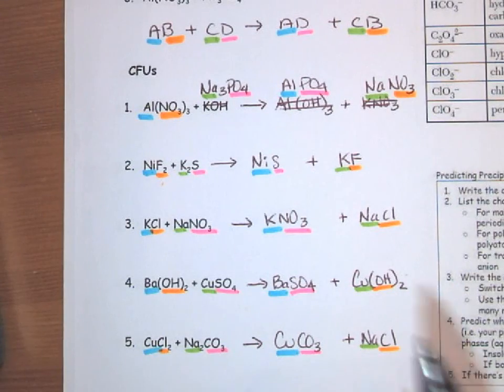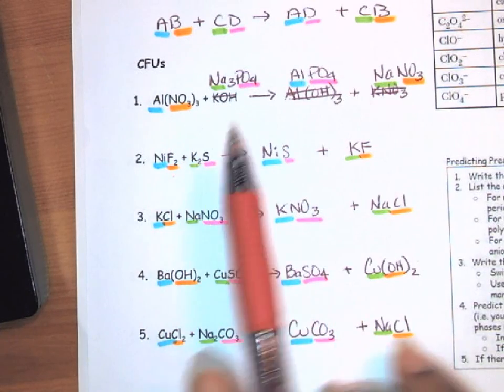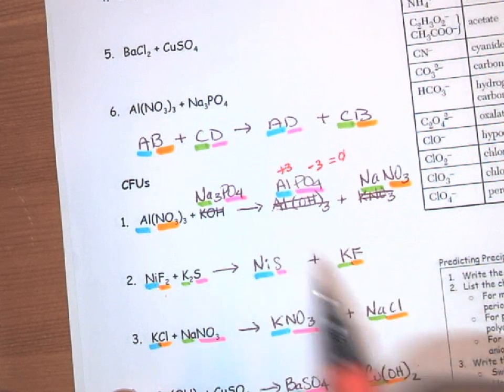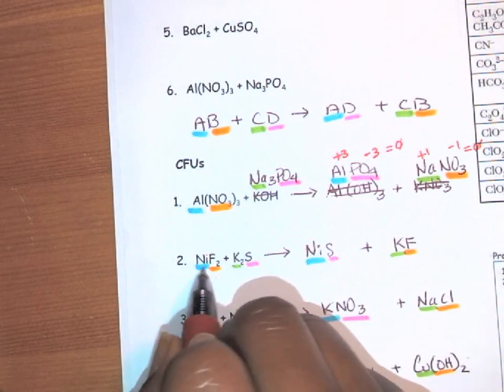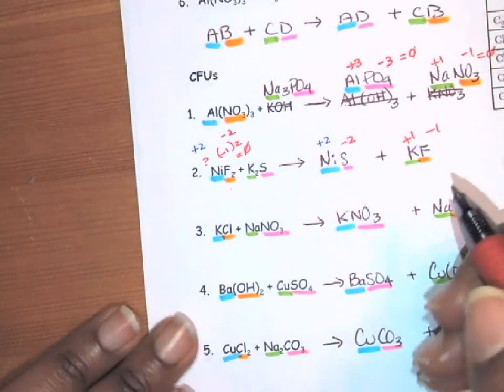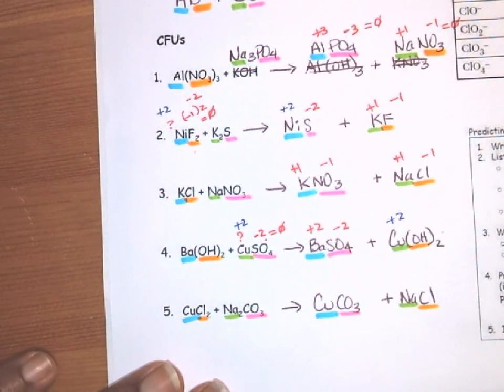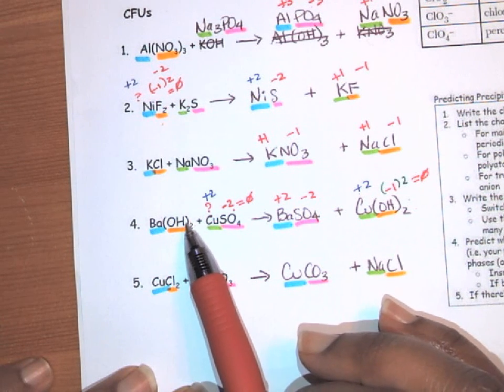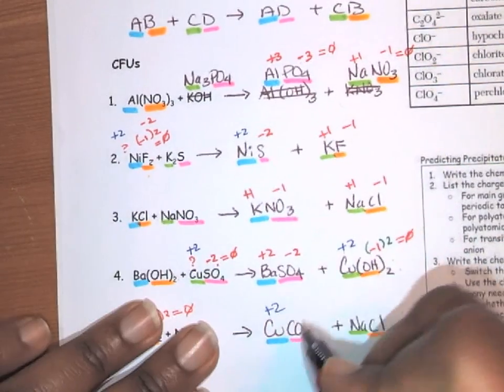U5D9 Practice CFUs explained0001